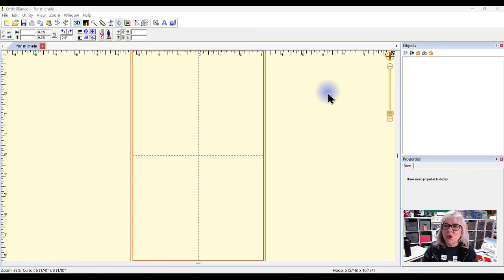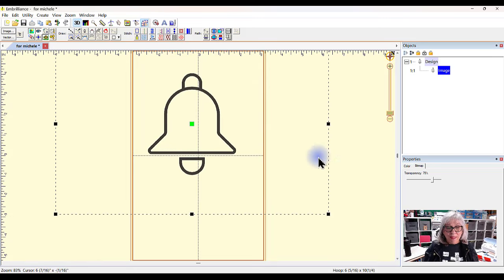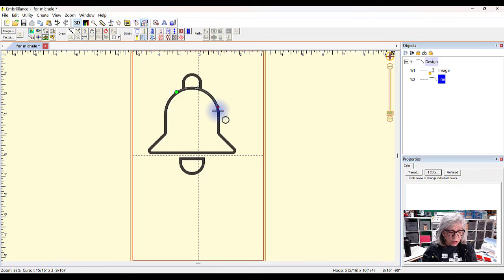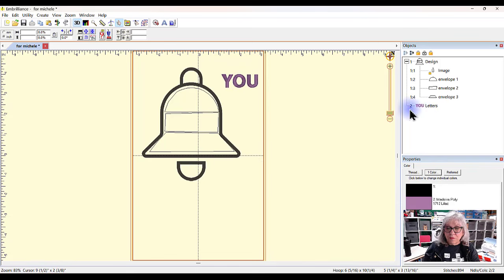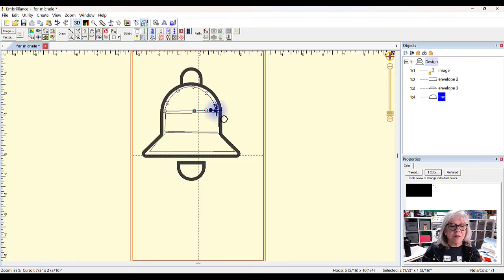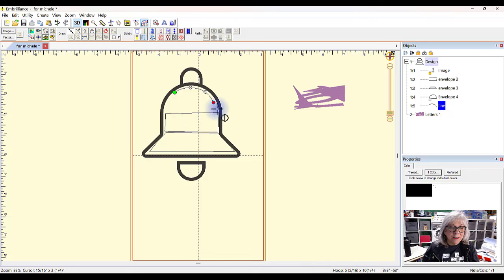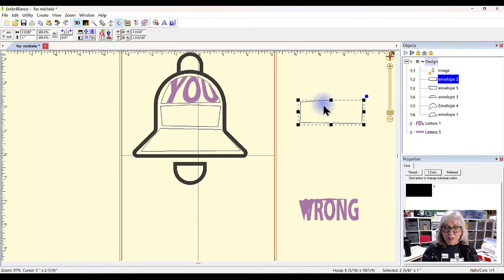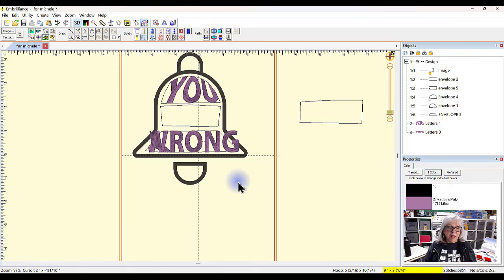Design And Craft Personalized FREE Envelopes In Stitch Artist 1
Design and Create your OWN envelopes using Embrilliance Stitch Artist!
EMBRILLIANCE SALE CODE! Thanks for using my link!

❤️ Embrilliance  Software LOVE it!!  SALE SALE SALE

Customize with Embrilliance
❤️ ❤️ Embrilliance  Software LOVE it!! (You will find Merrowly here too!)

Faux Leather I use

Towels I use

❤️ ❤️ Terial Magic

Handtowels I use

Lobster claws
Gold Chain
Colored Chain
❤️ ❤️ Embrilliance  Software LOVE it!!

❤️ ❤️USB Extension

❤️ ❤️ Ultra Solvy (I used this for my bees)

or

❤️ ❤️ Terial Magic

5 X 12" Embroidery Hoop Set

Joann (I love to shop online and just stop by and pick up my bags!)